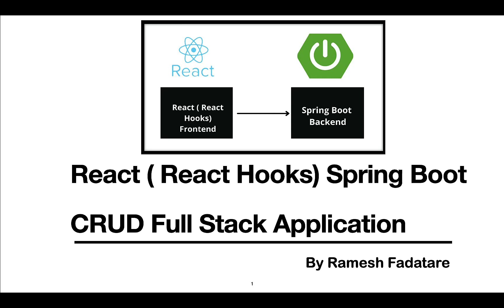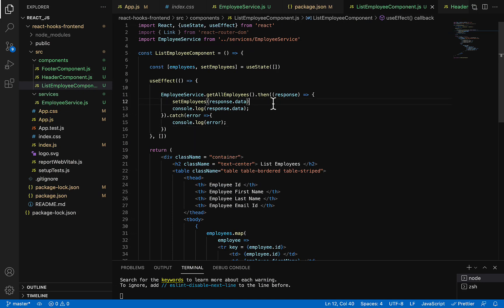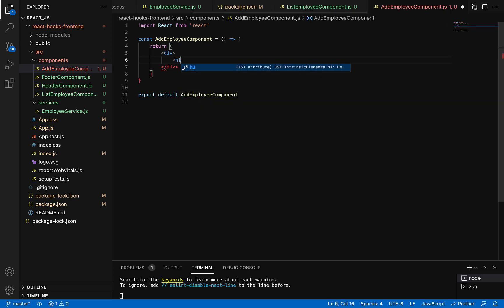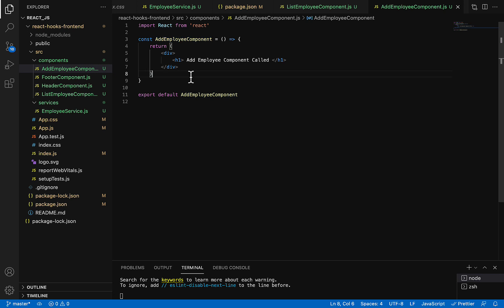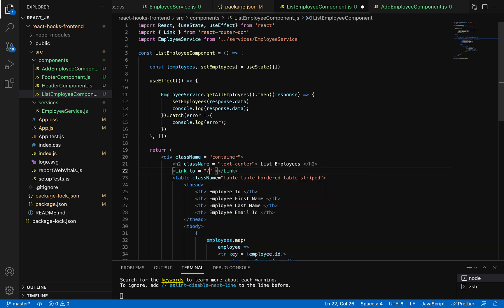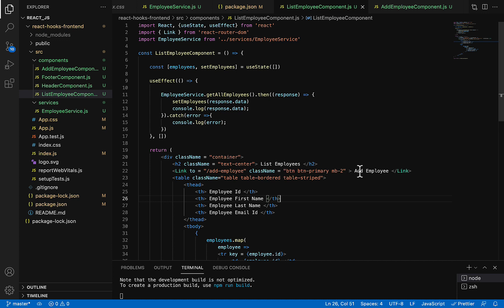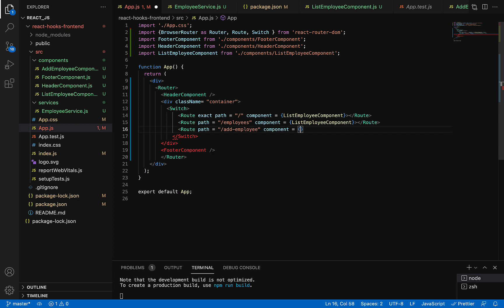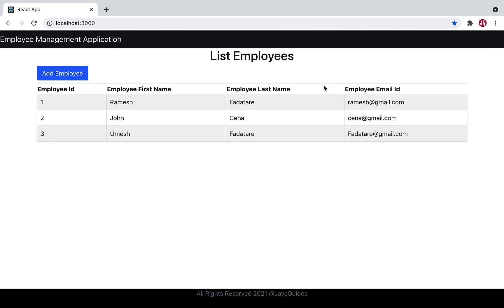React Hooks + Spring Boot CRUD Full Stack App - 12 - Create React Add Employee Component (Stateless)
In this video, we will create a React functional (stateless) AddEmployeeComponent to design add employee functionality.